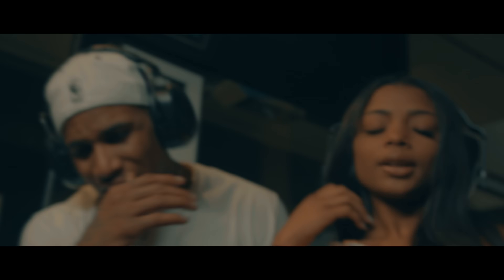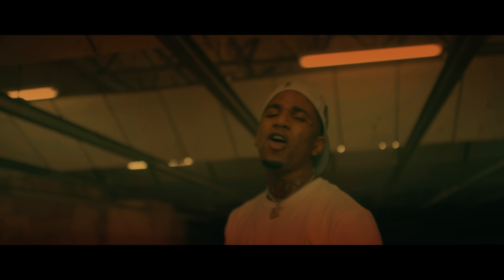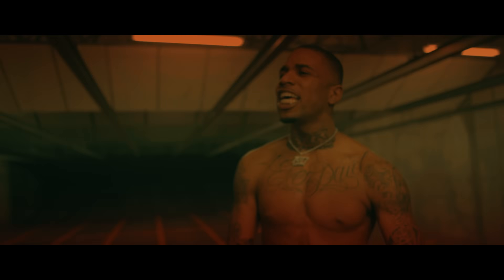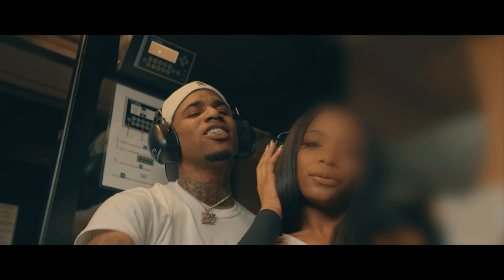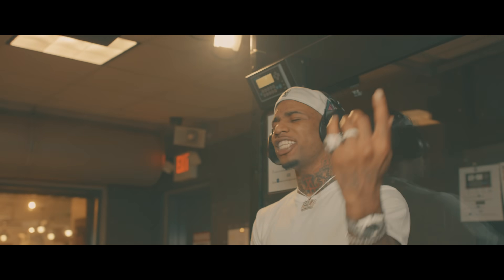Z Money - Shawty Paid Intro (prod. DY and JMoney World)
Directed by Diesel Filmz

Shawty Paid out now!